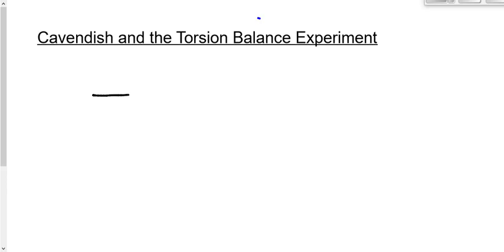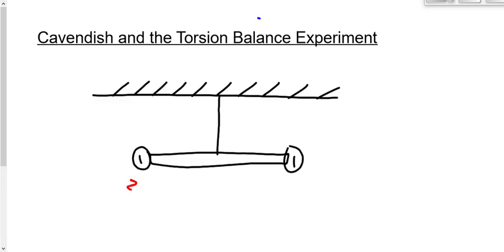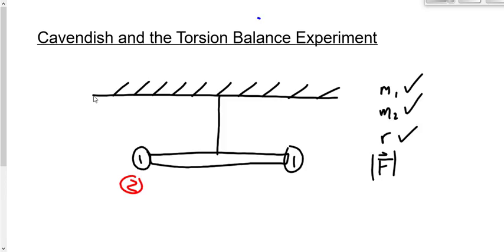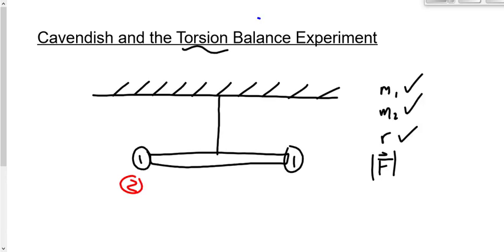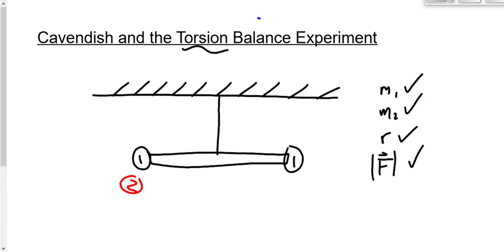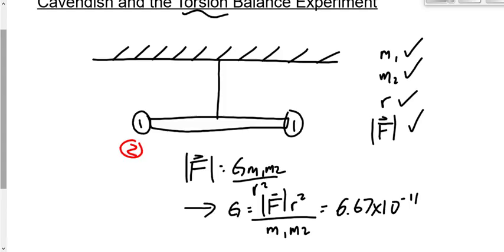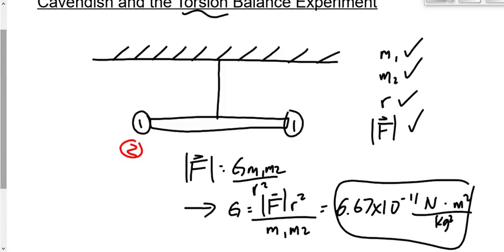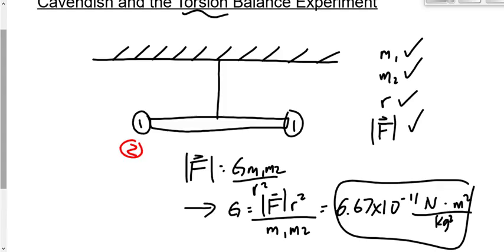(312-P2017F) Cavendish Torsion Balance Experiment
Description of the torsion balance experiment used to find the value of "G".